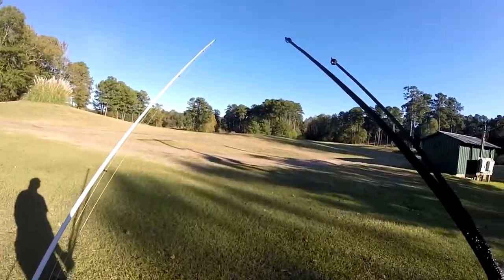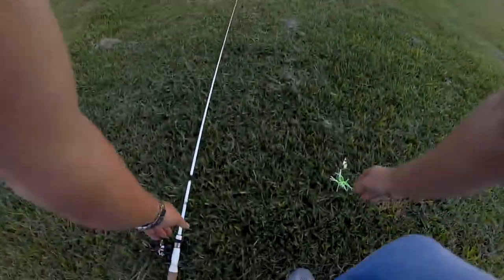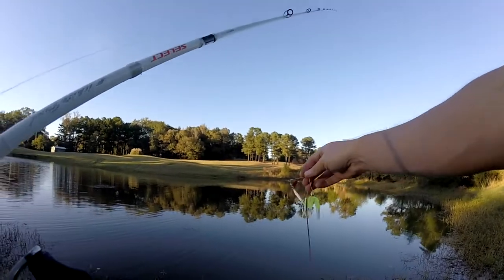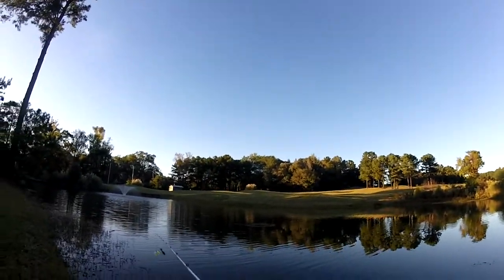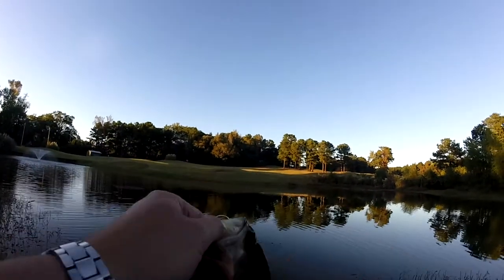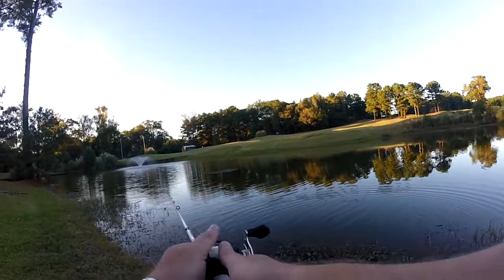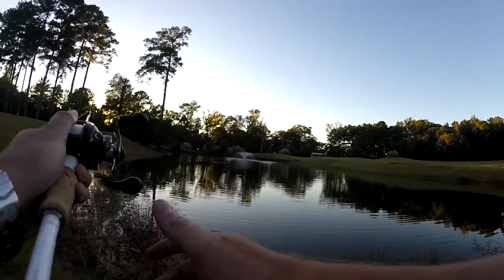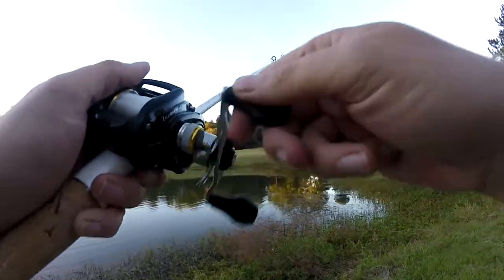Chasing Armadillos while Bass Fishing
TACKLE OF THE DAY
ROD -
REEL -
LINE -
BAIT -
GO TO SOFT PLASTIC COLORS
CAMERA EQUIPMENT

EDITING SOFTWARE
CAMERA I USE
LENS I USE
CAMERA SD CARD
CAMERA TRIPOD
BENDY TRIPOD THINGY
GOPRO I USE
GOPRO MIC
VLOGGING GOPRO
GOPRO SD CARD
CAMERA & GOPRO CASE